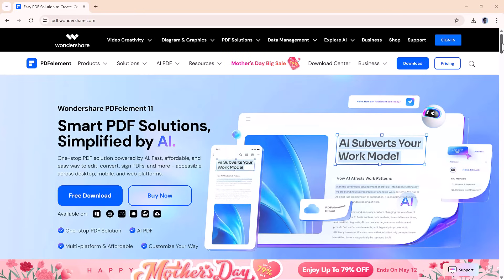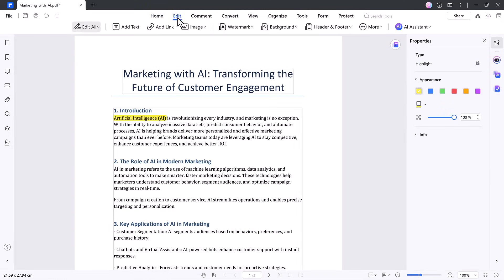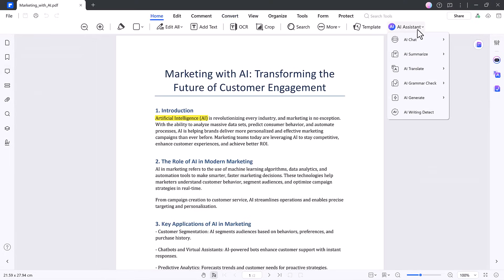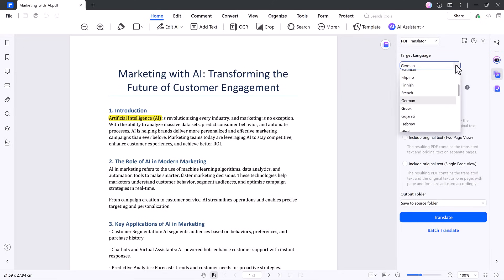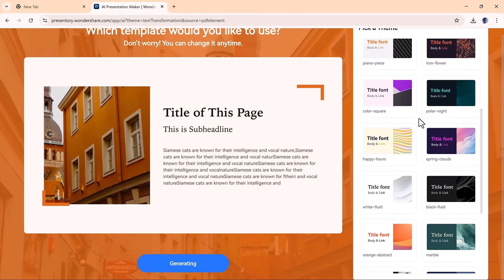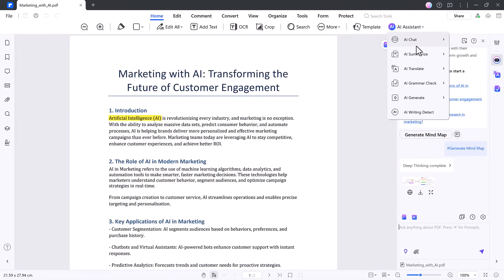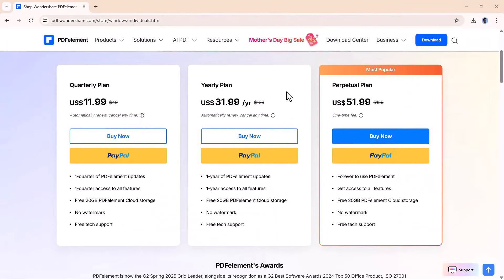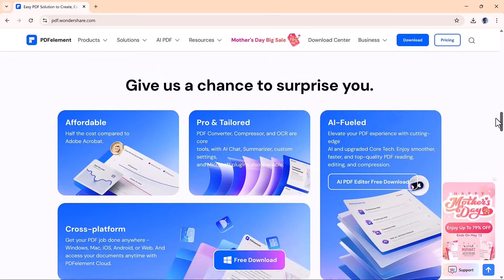The Smartest AI PDF Tool | Wondershare PDFelement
Discover the power of Wondershare PDFelement, one of the smartest and most affordable AI-powered PDF tools available in 2025! In this video, we dive into its best features — from PDF editing, conversion, signing, and grammar checking, to advanced AI tools like Chat with PDF, Summarize, Translate, Mind Maps, Markdown export, and more. Whether you're a student, professional, or business user, PDFelement has everything you need across desktop, mobile, and web.

00:00 – What is Wondershare PDFelement?
00:50 – Editing PDFs Made Easy
00:58 – Sign Documents Digitally
01:08 – Convert PDF to Word, Excel, PPT, and More
01:22 – AI Assistant Overview
01:35 – Chat with PDF
01:48 – Summarize PDF
02:04 – Translate PDF
02:20 – Grammar Checker
02:38 – Generate PowerPoint from PDF
02:55 – Generate Markdown
03:10 – PDF to Mind Map
03:27 – AI Content Detector
03:42 – Explain PDF Tool
03:57 – Rewrite PDF Content
04:11 – Pricing Plans
04:28 – Final Thoughts